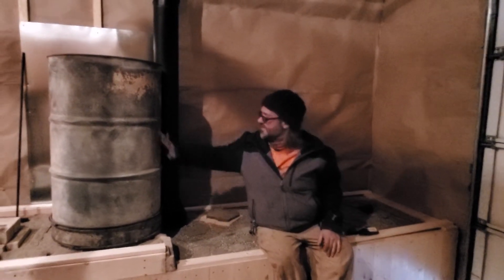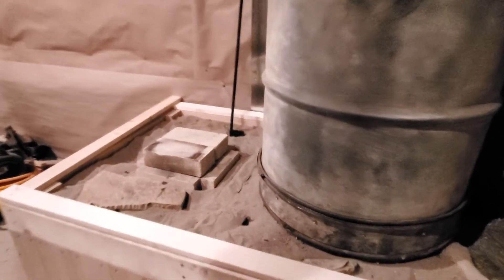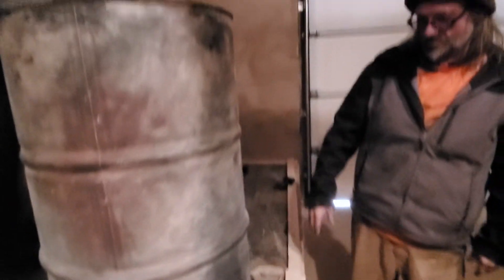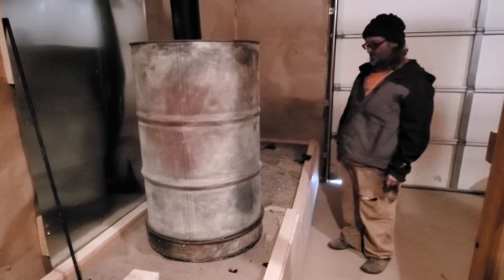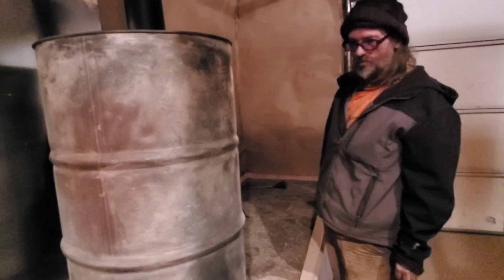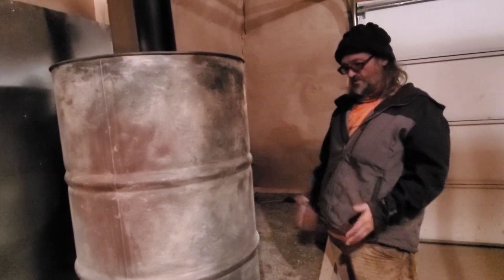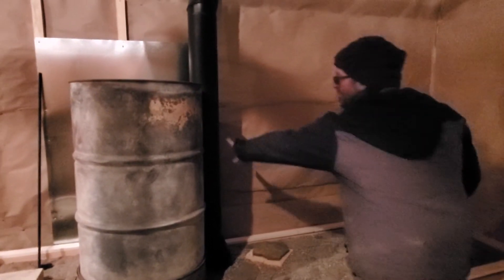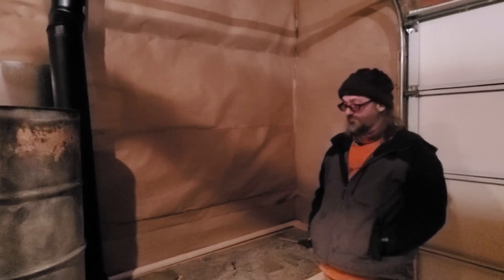The Solarium Pebble Mass Heater at the Permies.com Rocket Heater Jamboree 2021 with Uncle Mud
This "Rocket Mass Heater in a Box" uses sand as a mass/insulation on the hot end to keep the around the burn chamber hot and the wood box cool, then pebbles and rock as the more thermal storage mass  on the cool end.